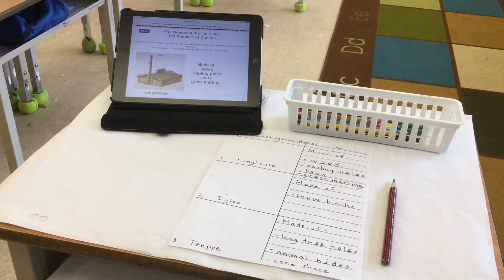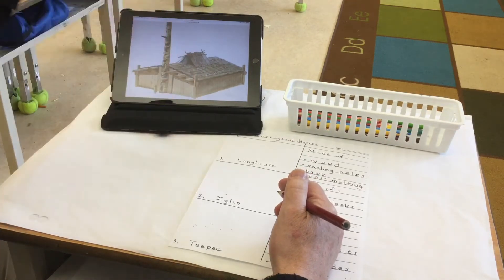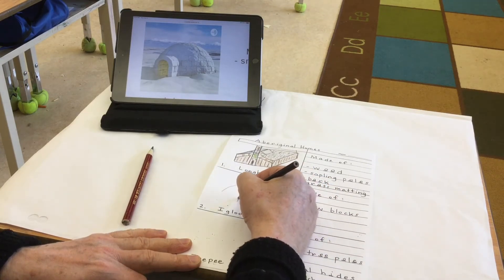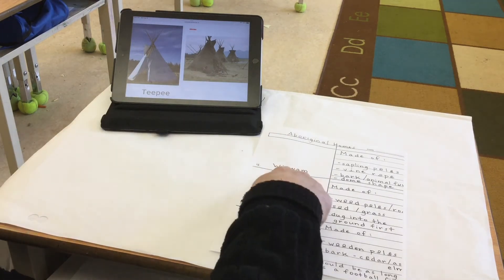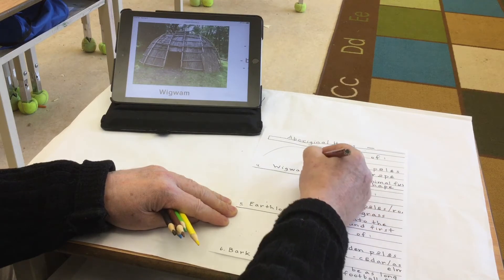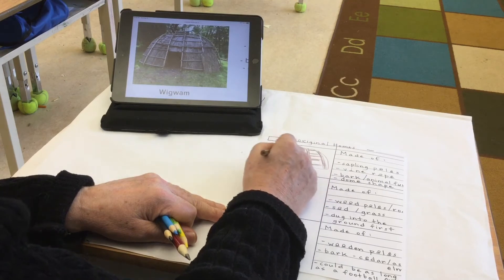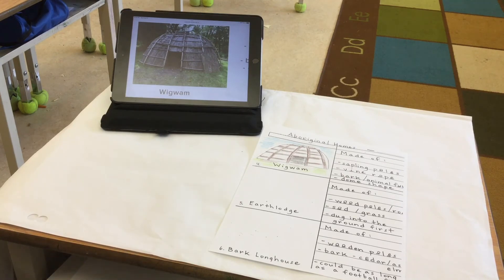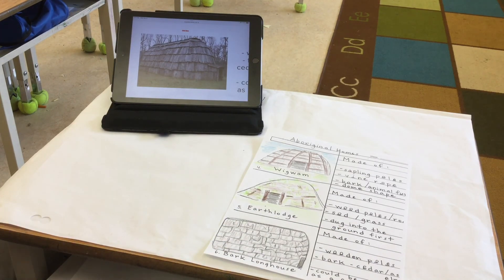Traditional Homes of Indigenous Peoples of Canada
Mr. C. walks-through a worksheet on the traditional homes of indigenous peoples of Canada.